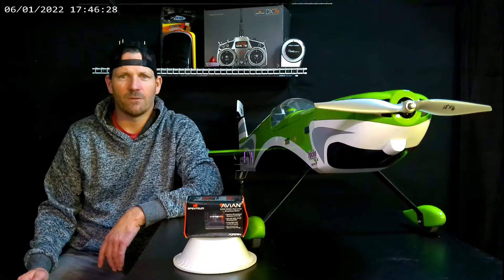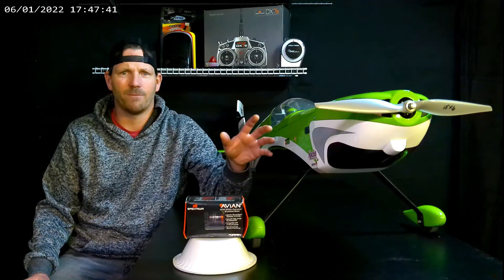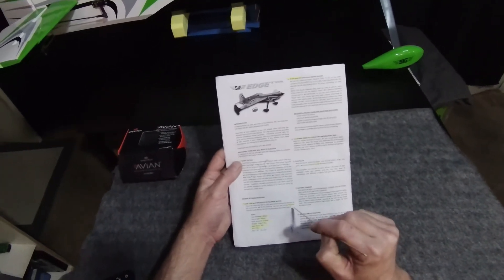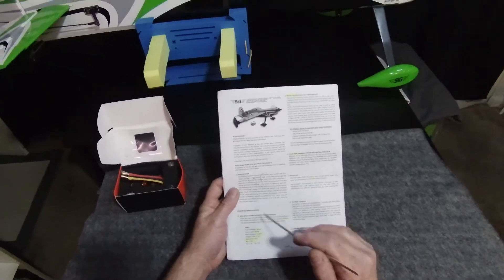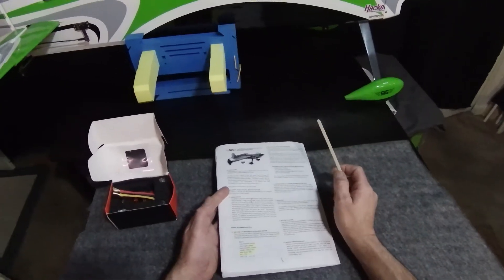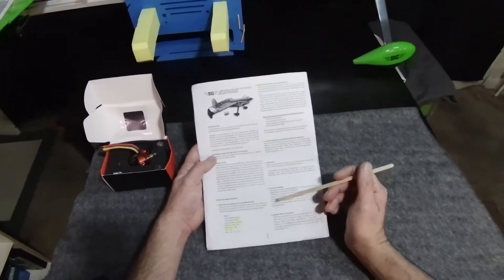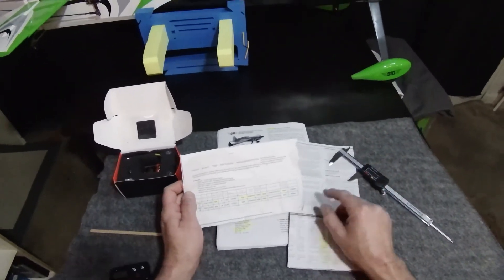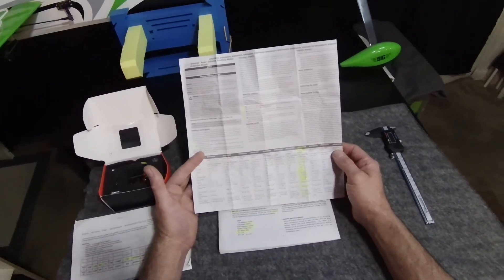SPEKTRUM AVIAN 4250 800KV BRUSHLESS OUTRUNNER MOTOR INSTALLATION SIG EDGETRA RC AIRPLANE PART 1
REPLACING THE MOTOR IN MY SIG EDGETRA WITH A SPEKTRUM AVIAN 4250 800 KV BRUSHLESS OUT RUNNER MOTOR FULL INSTALL QUESTIONS ANSWERED WHAT TOOLS TO USE AND LEARN ABOUT MOTOR SIZES